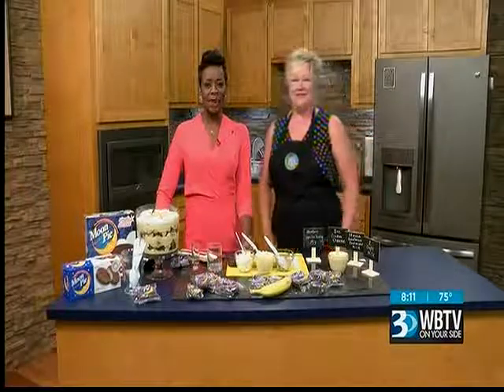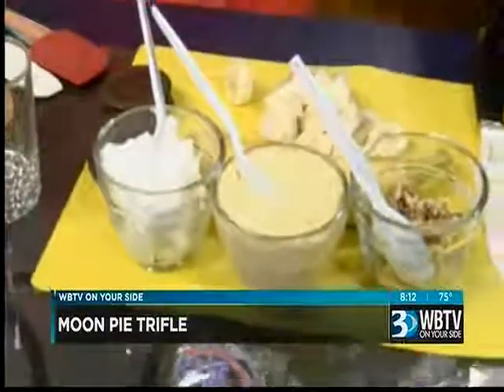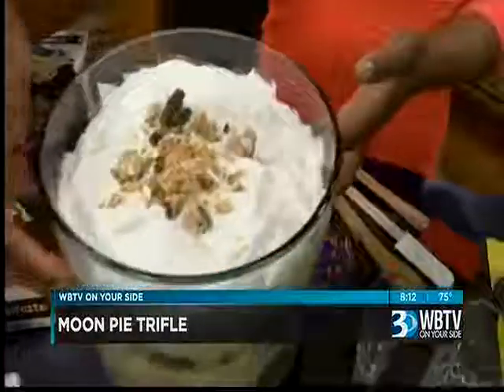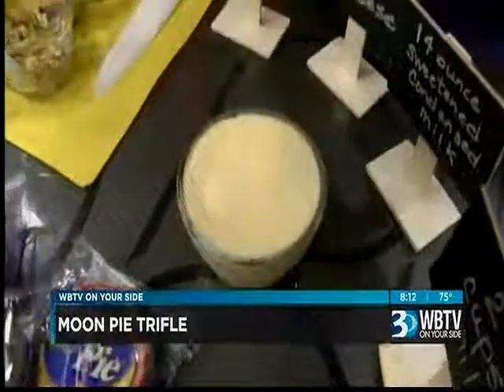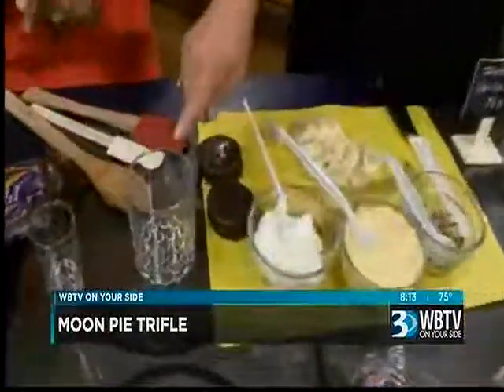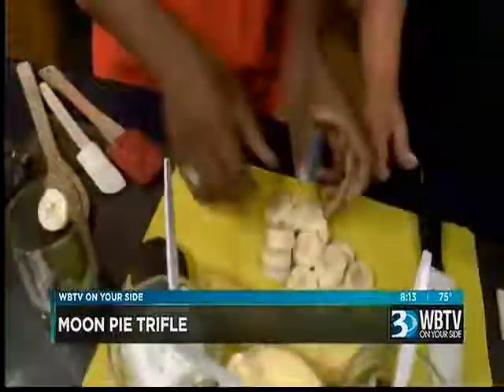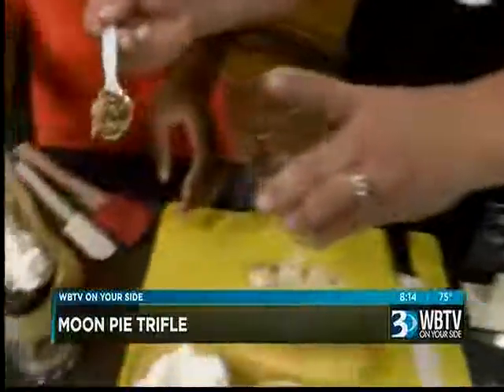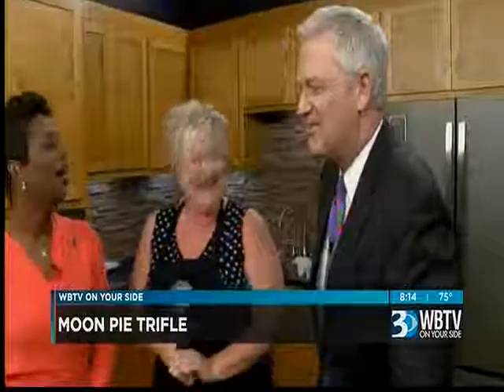07.28.17: AM Bounce #1 | Cooking with Chef Jill Aker-Ray